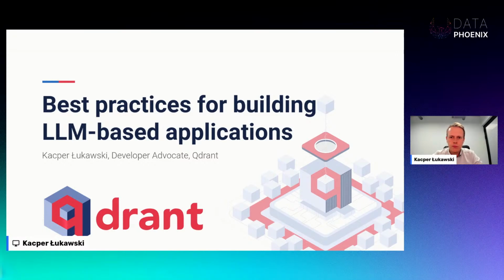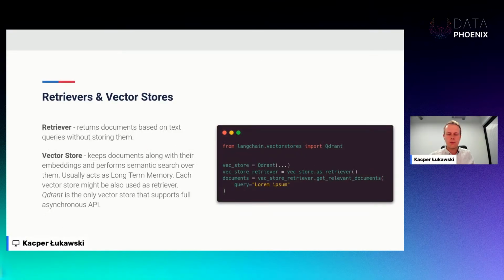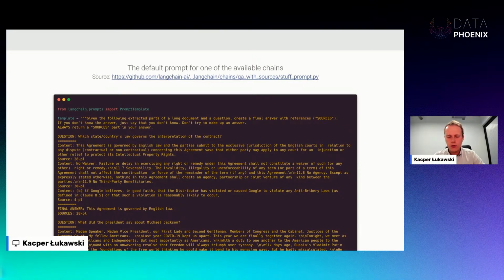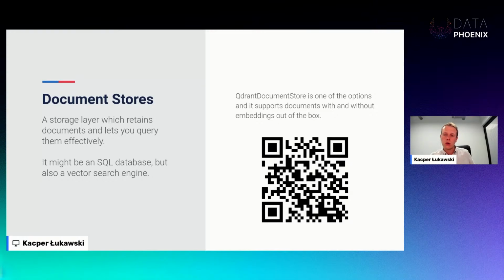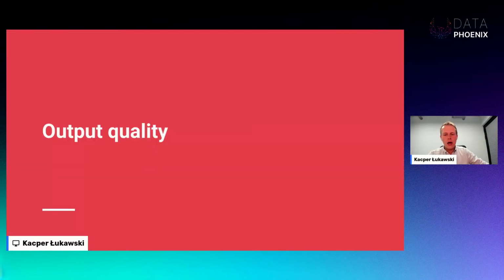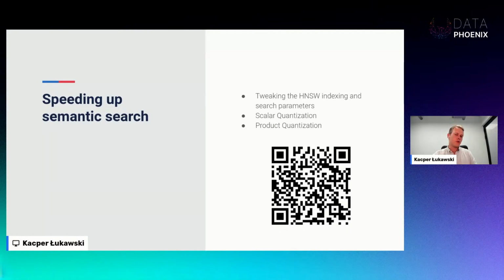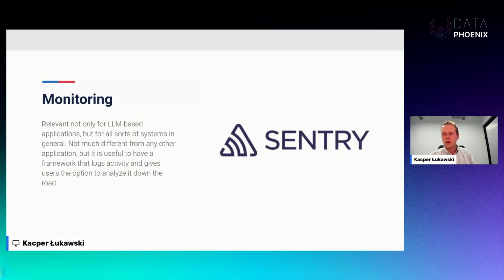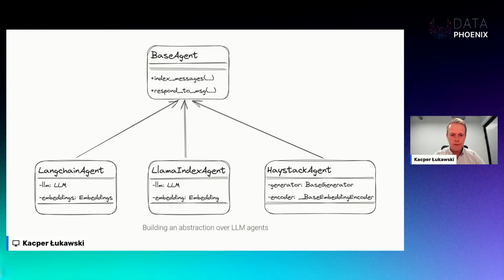Webinar "Best practices for building LLM-based applications"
Data Phoenix team invites you all to our upcoming "The A-Z of Data" webinar that’s going to take place on August 10, 8 am PST / 5 pm CET.

Topic: Best practices for building LLM-based applications
Speaker: Kacper Łukawski (Developer Advocate, Qdrant)

ABOUT TOPIC AND SPEAKER
Many businesses started incorporating Large Language Models into their applications. There are, however, several challenges that may impact such systems. It’s great to be aware of them before you start. During the talk, we will review the existing tools and see how to move from development to production without a headache.

SPEAKER:
Kacper Łukawski is a Developer Advocate at Qdrant - an open-source neural search engine. His experience is mainly related to data engineering, machine learning, and software design. Recently he’s been exploring the world of similarity learning and vector search.